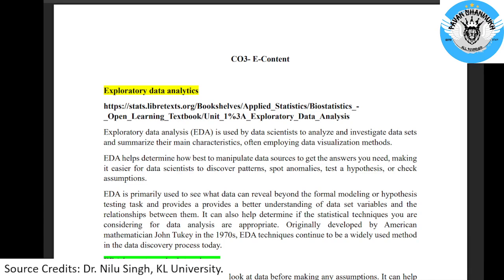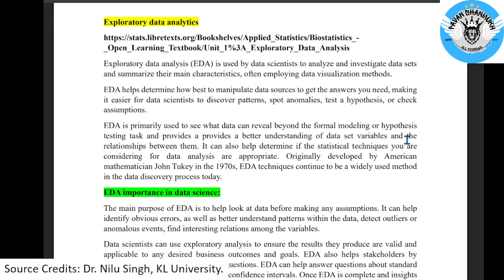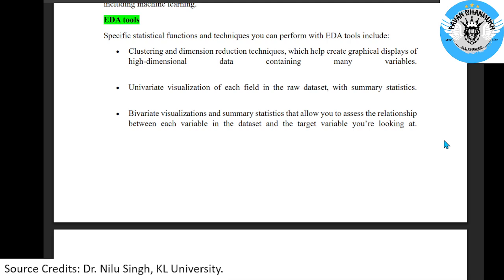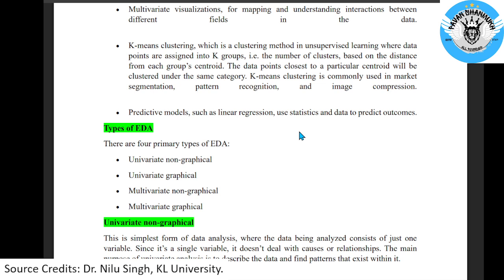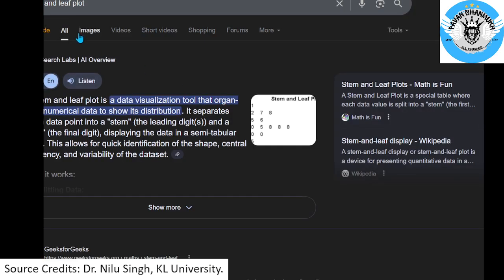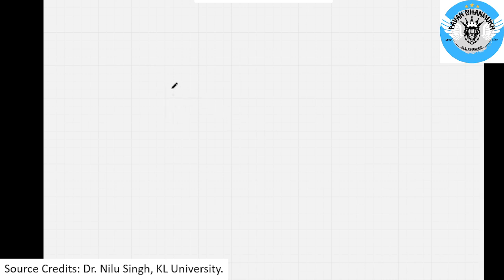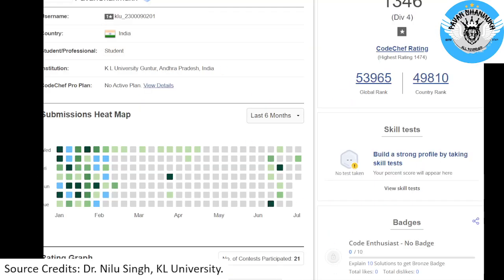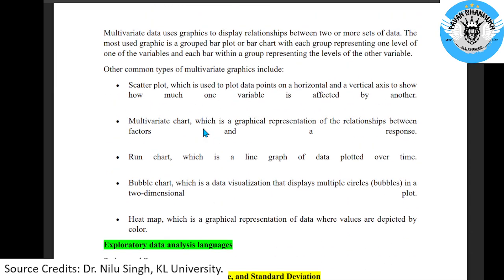Top 5 EDA Techniques 🧪📊That Every Data Analyst Should Know! 💼💡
📙Other Resources -